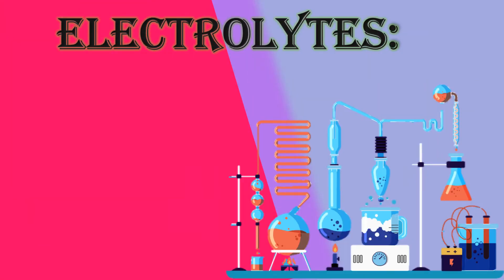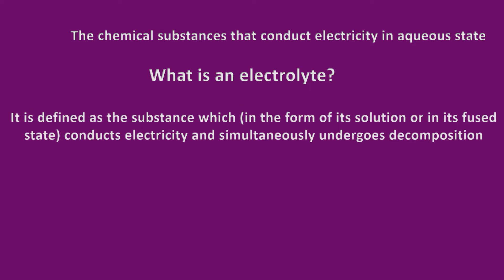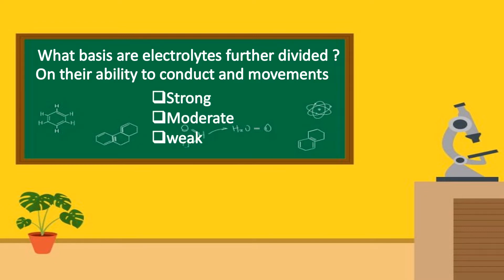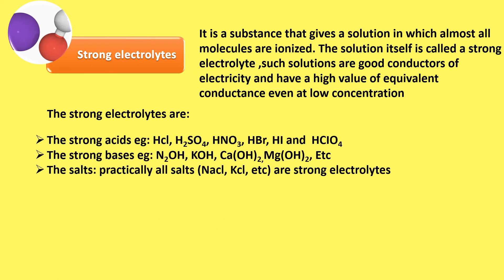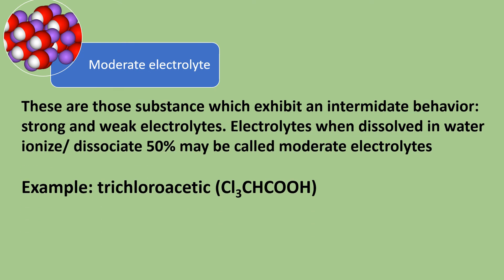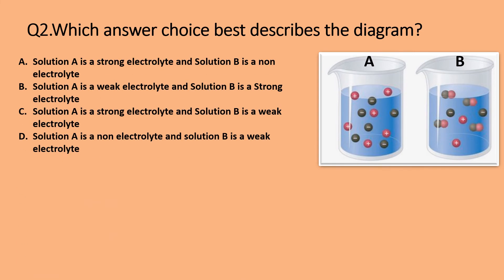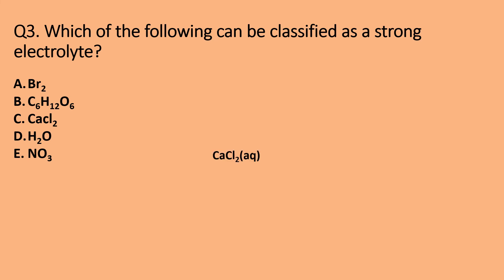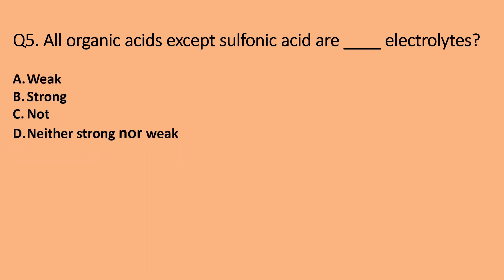Electrolytes: Strong, moderate and weak| Physical chemistry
The vedio deals with electrolytes from Ionic Equilibrium chapter
The contents are:
• What is an electrolytic conductor?
• Electrolytes and Non-electrolytes
• Types: Strong, moderate and weak electrolytes
• MCQ based questions